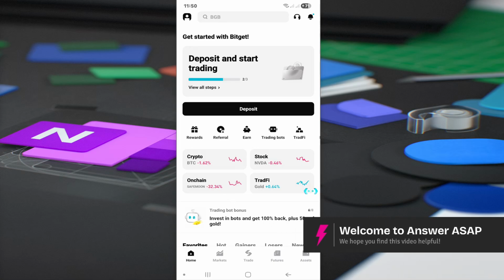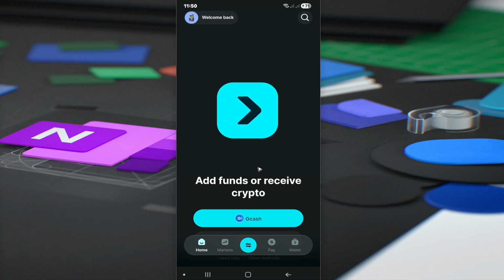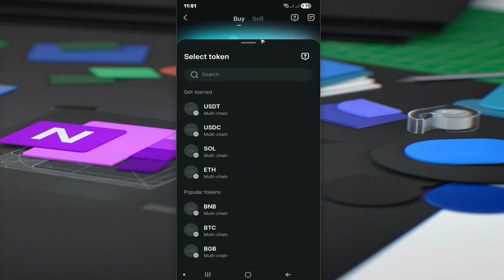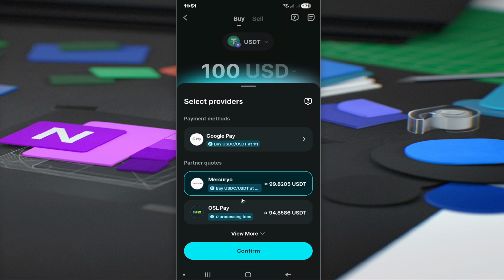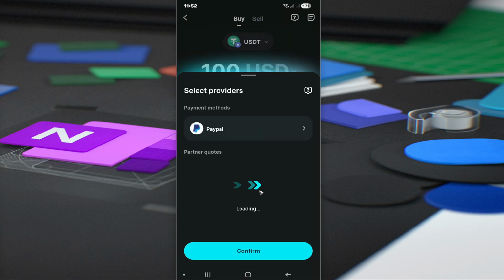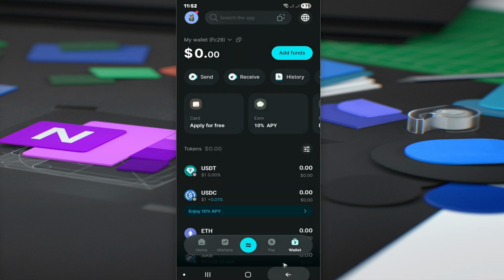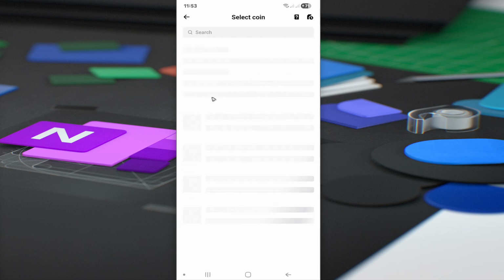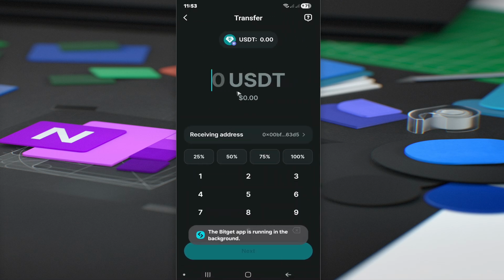How to DEPOSIT WITH PAYPAL on Bitget (Step by Step)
This tutorial helps you understand how to deposit funds into your Bitget account using PayPal, making your trading experience smoother. Please consider liking the video and letting us know if you have any comments, ideas or questions, we really appreciate any feedback! We have plenty of other tutorials on our channel so come and see if we can help you with anything else :)